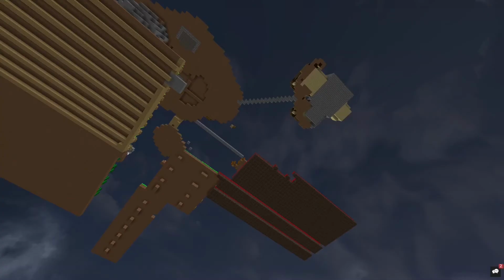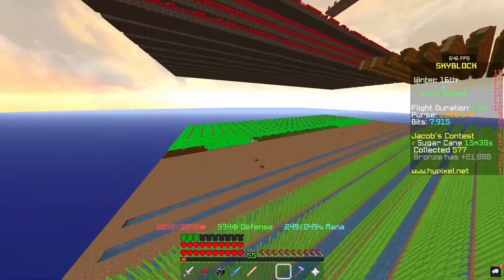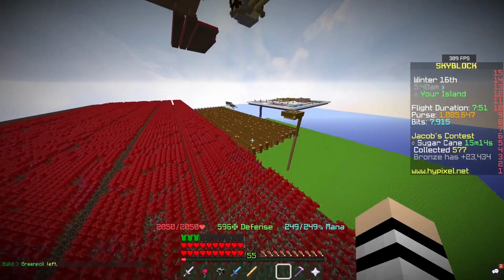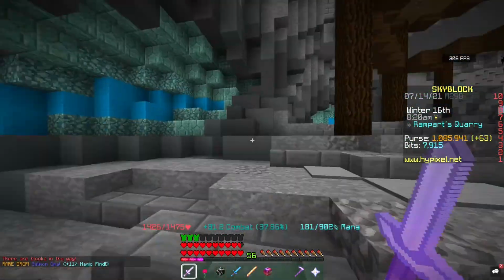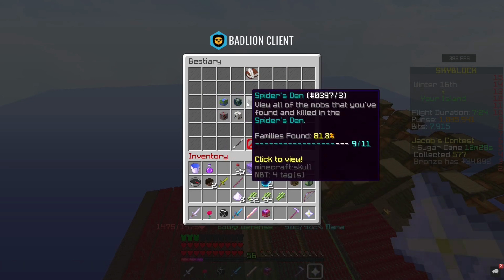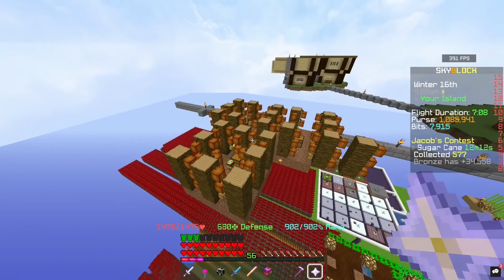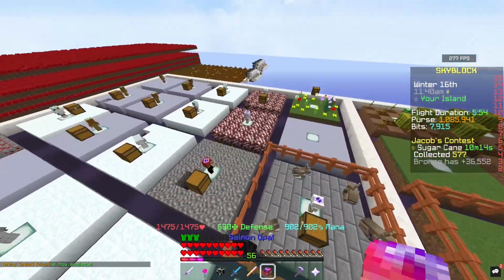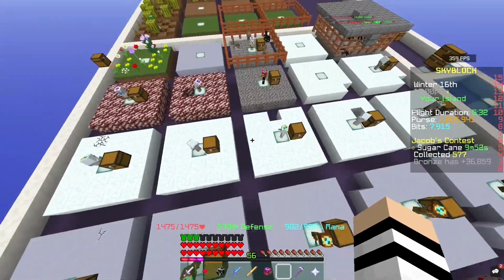The BEST Mid Game Money Making Methods In 2021!!! - Hypixel Skyblock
Today I show off the best mid game money making methods in 2021 so you can make the most coins possible. I hope you enjoy!